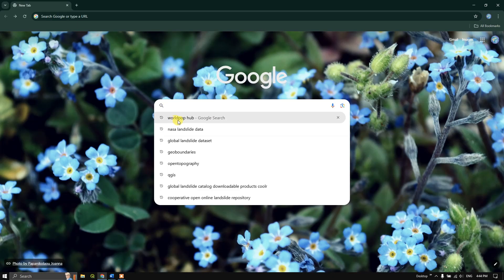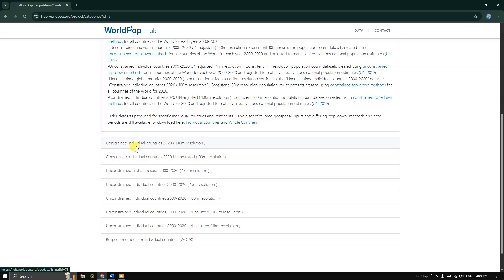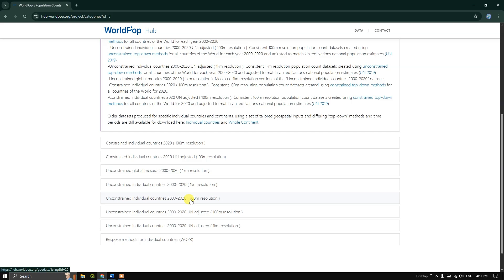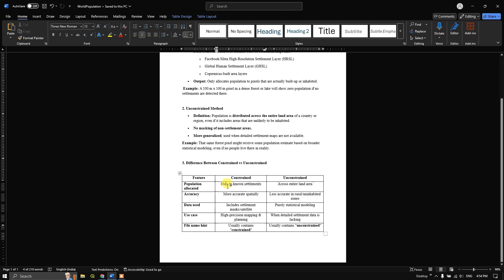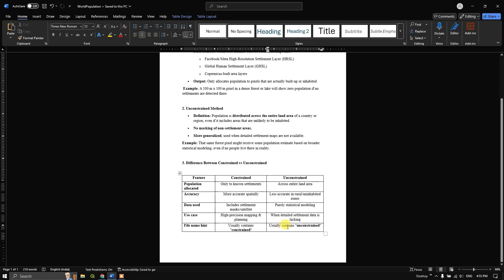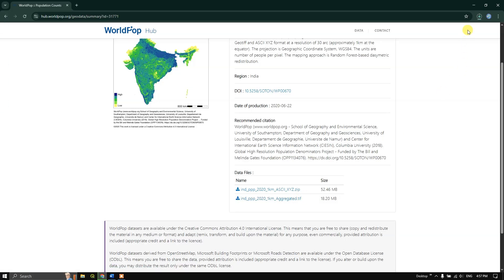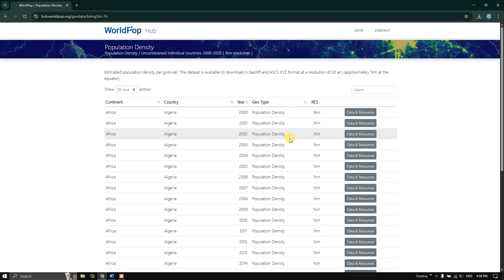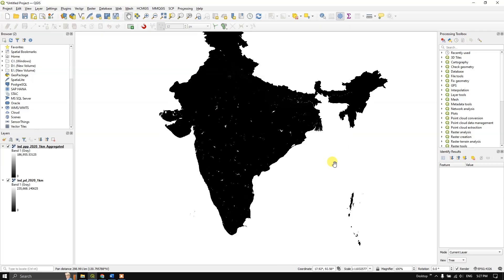How to Download Population Data (2000–2020) for Any Country | WorldPop Tutorial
IIn this tutorial, you will learn how to download population data for any country using the WorldPop website. Explore global population datasets from 2000 to 2020, available at high resolutions of 100m and 1km. The data can be downloaded in GeoTIFF and ASCII XYZ formats, with a Geographic Coordinate System (WGS84) projection.
- Population Count estimated total number of people per grid-cell.
- Estimated population density per grid-cell.
About WorldPop:
WorldPop develops peer-reviewed research and methods for the construction of open and high-resolution geospatial data on population distributions, demographic and dynamics, with a focus on low and middle income countries.

Constrained Method and Unconstrained Method:
1. Constrained Method
• Definition: Population estimates are restricted (constrained) to areas where human settlement is known to exist, based on ancillary data like building footprints, nightlights, or land cover.
• Data Sources: Often uses satellite-derived settlement maps like:
Facebook/Meta High-Resolution Settlement Layer (HRSL)
Global Human Settlement Layer (GHSL)
Copernicus-built area layers
• Output: Only allocates population to pixels that are actually built-up or inhabited.
 Example: A 100 m x 100 m pixel in a dense forest or lake will show zero population if no settlements are detected there.

2. Unconstrained Method
• Definition: Population is distributed across the entire land area of a country or region, even if it includes areas that are unlikely to be inhabited.
• No masking of non-settlement areas.
• More generalized, used when detailed settlement maps are not available.
Example: That same forest pixel might receive some population estimate based on broader statistical modeling, even if no people live there in reality.

00:00 Introduction
00:20 Data search (WorldPop)
01:05 Population Count (Intro & About)
03:44 Constrained vs Unconstrained
06:01 Data download (Population Count)
07:21 Data download (Population Density)
09:21 Add data to QGIS
10:01 Data Visualization (Symbology)